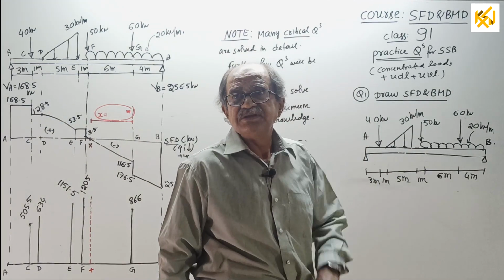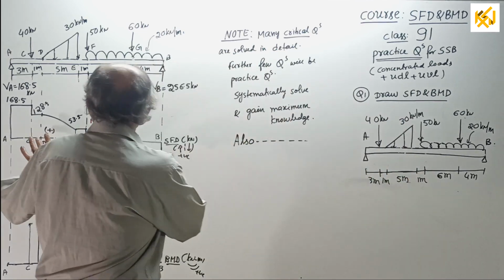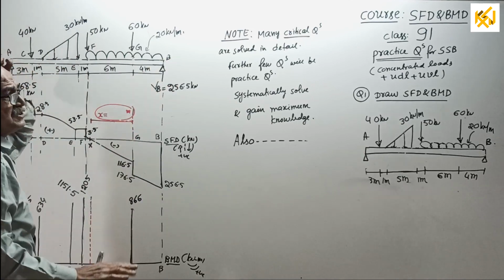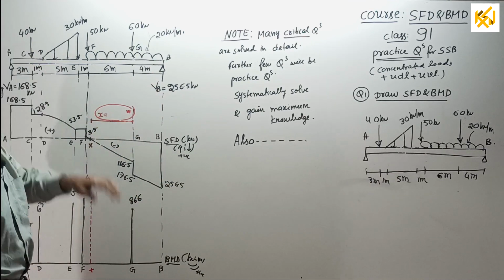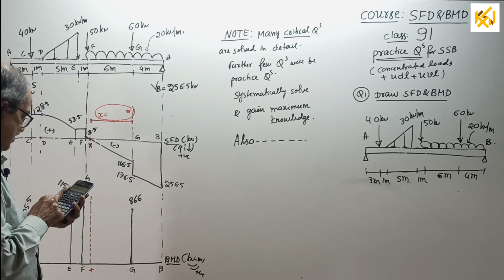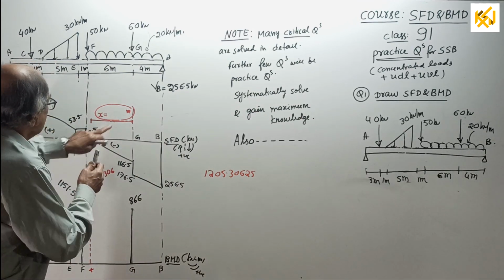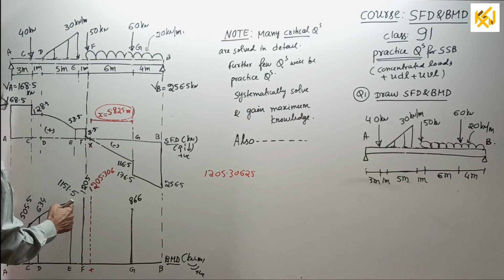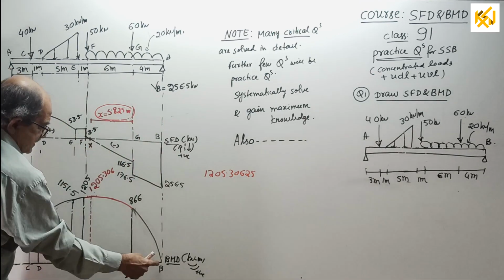SFD & BMD / Class 91 / Practice questions / by K Shankaranarayana